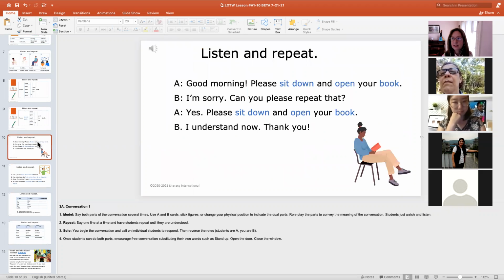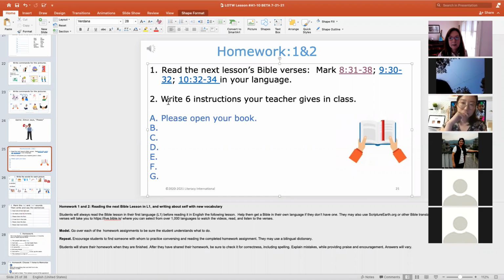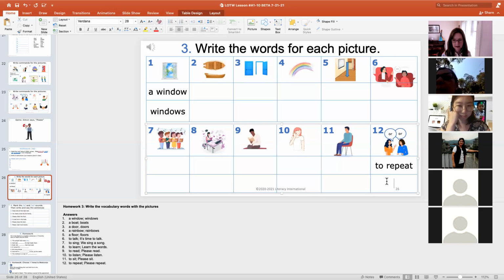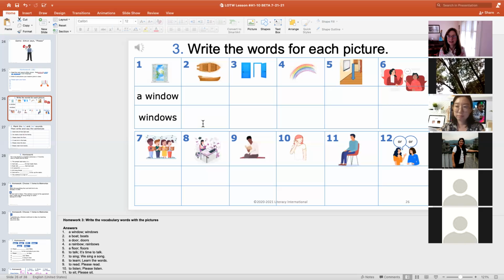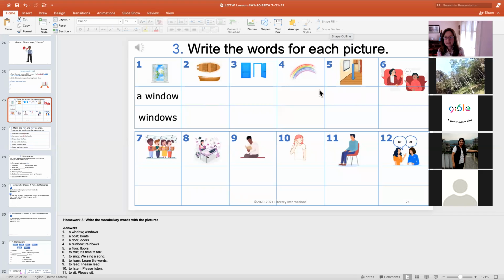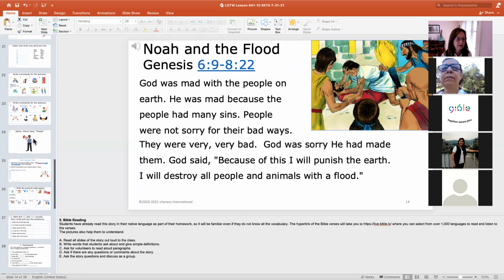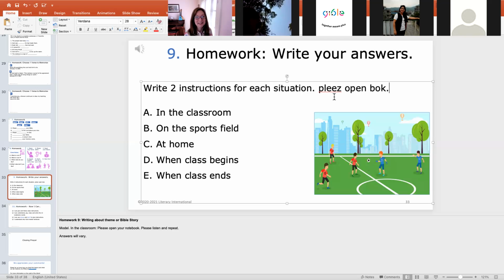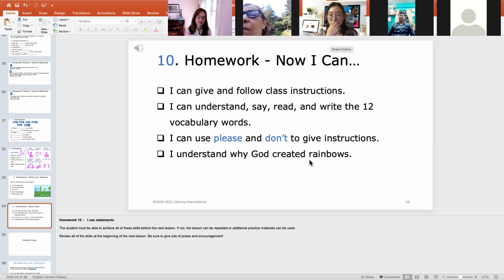Webinar on Teaching Part 8: Using Homework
You may access all our Light of the World ESL lessons